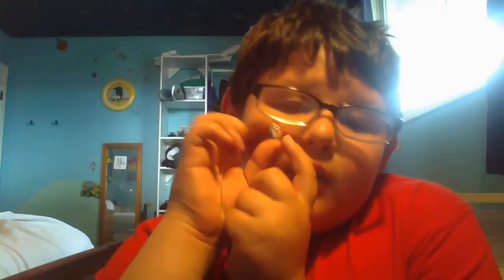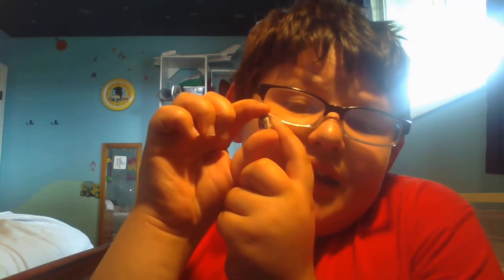...3...things...that...are...new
K, today your boy got some bubble gum cigarettes with a slice of buttons (sewing) and to top it off with a GIANT PENCIL!